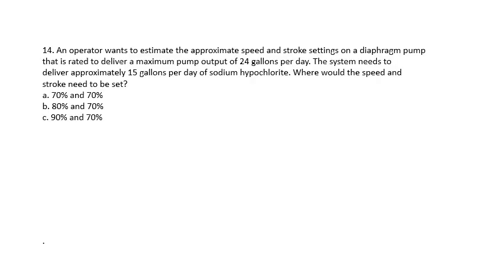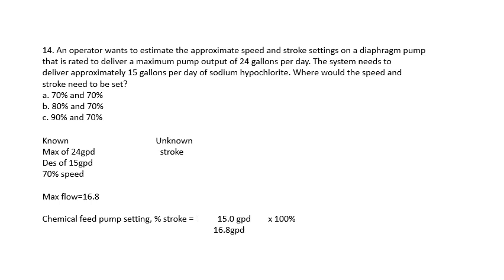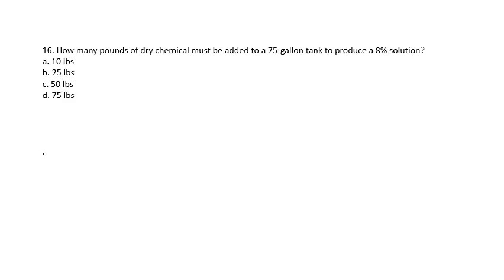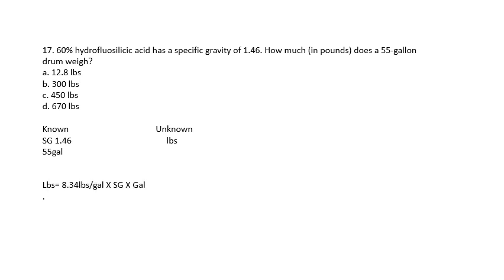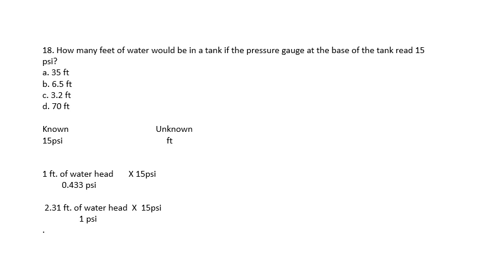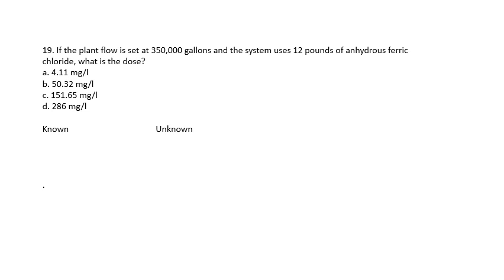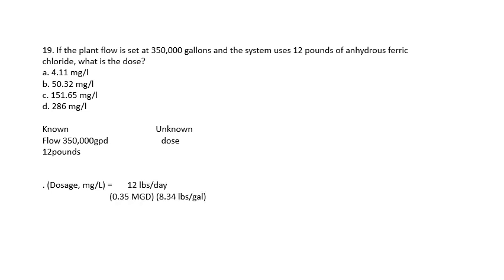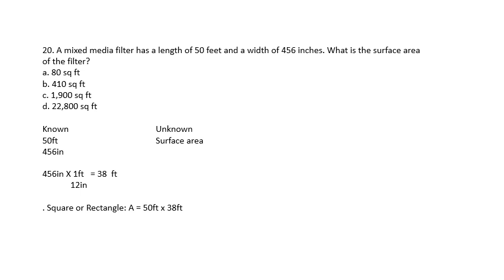Quiz Dosage Problems/Multiple Choice/Drinking water questions 14-20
7 more questions multiple choice quiz dosage problems/psi/ft head/specific gravity. Walk through solved step by step.

Davidson pie chart/Drinking water